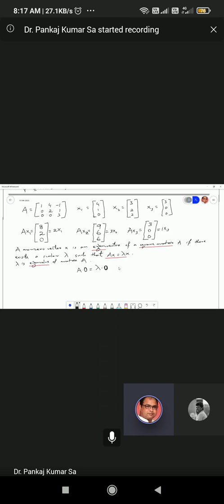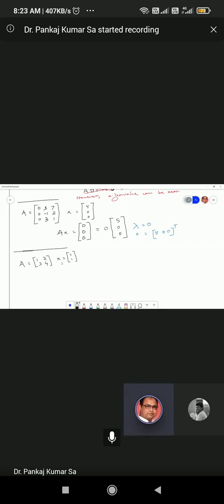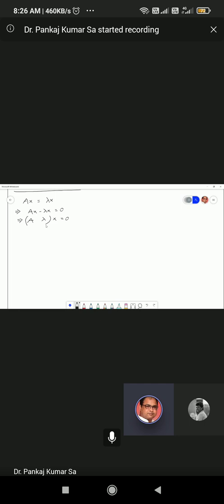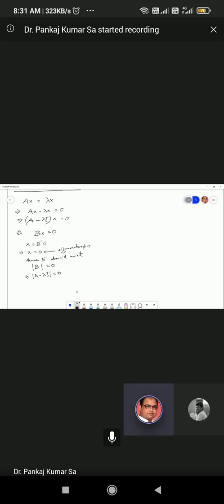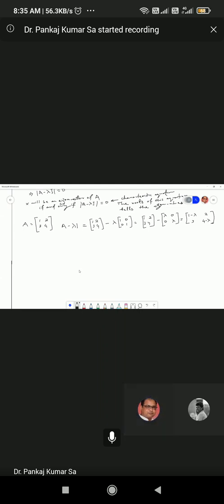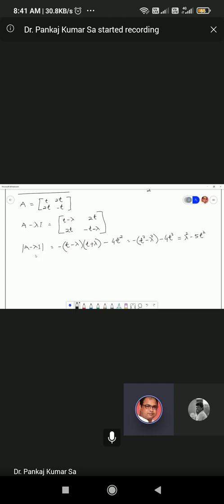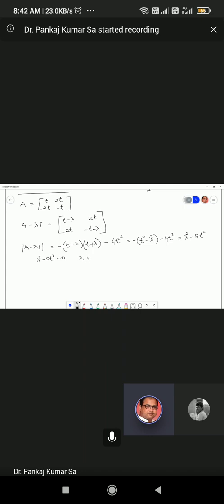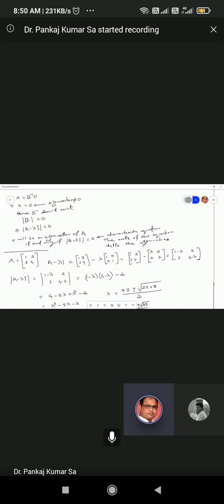11 February 2021